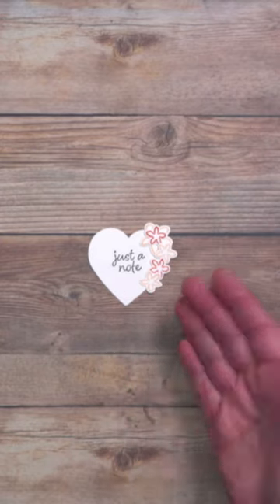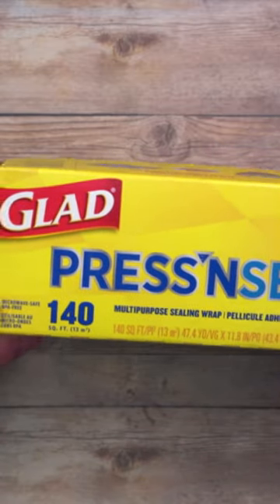The Easy Way To Assemble Cards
This quick tip is the perfect hack for handmade cards

WHAT I USE TO MAKE CRAFTING EASIER:
👉 Liquid Glue Holder
👉 Magnetic Tray for Dies
👉 The Best Crafting Pencil
👉 Glue & Residue Eraser

ABOUT ME:
I’m so glad you stopped by to visit Lisa’s Stamp Studio on YouTube! My passion for paper crafting and card making is what has inspired me to teach others since 1998. Whether you’re a new or seasoned stamper, card maker or scrapbooker, you’ll find an array of demonstrations, techniques and videos here that I’m sure you’ll enjoy. If you have any questions along the way, please don’t hesitate to reach out. I'd love to hear from you!